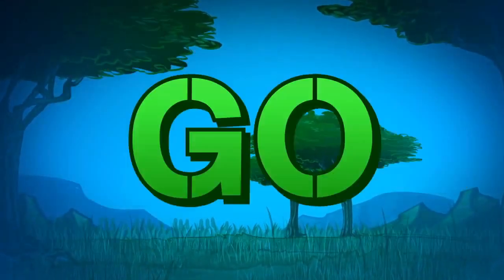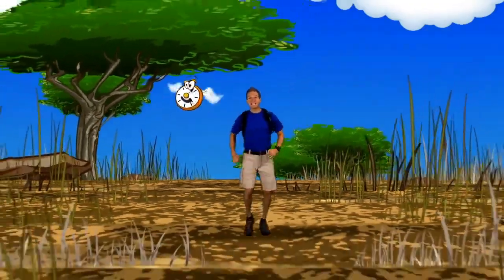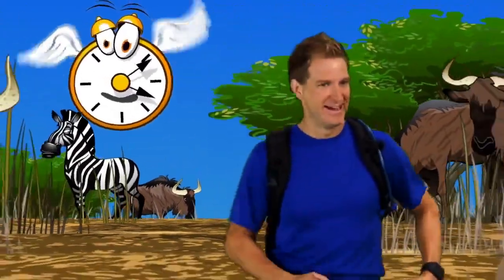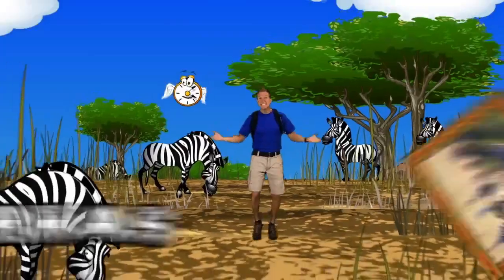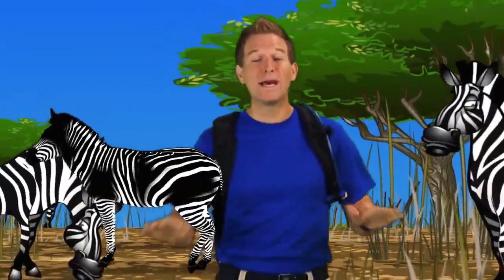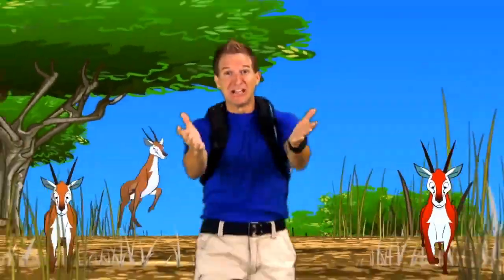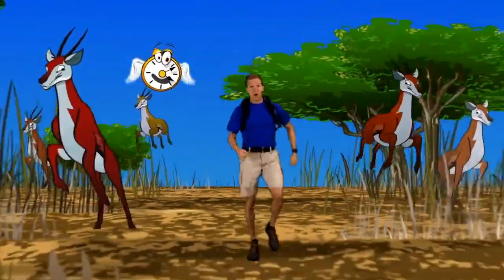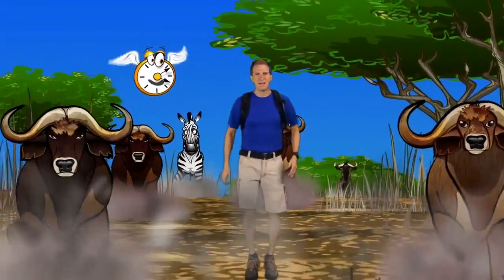Serengeti Stampede (Teaser)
In this episode of Adventure to Fitness we travel to the wild continent of Africa and to the vast Serengeti, where the world's largest migratory herd has suddenly veered off course! Your mission is to help Mr. Marc steer millions of hooves back on track before these lost animals cause any trouble!